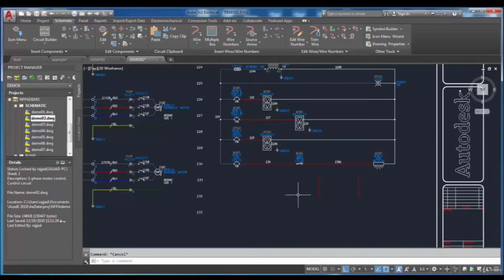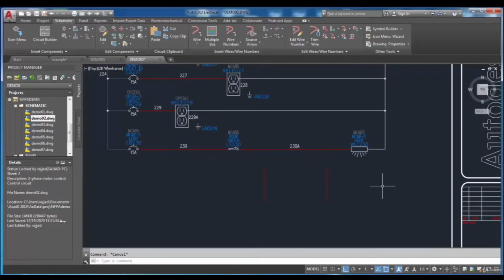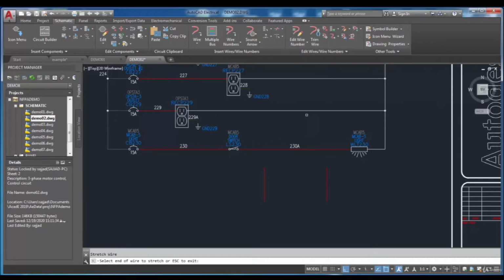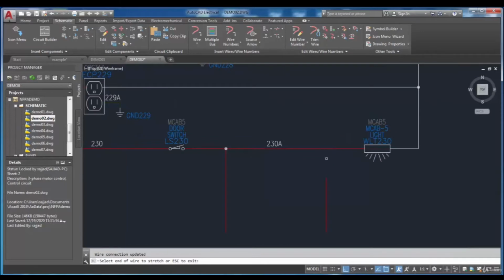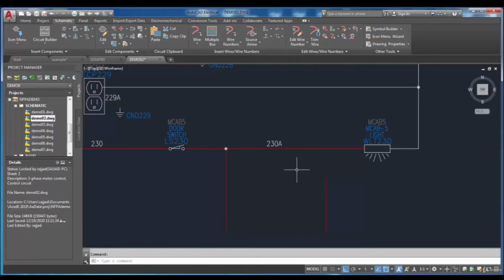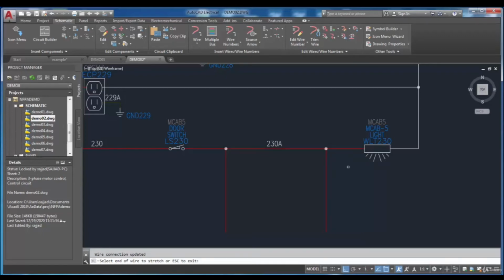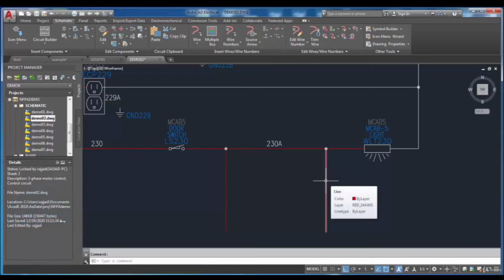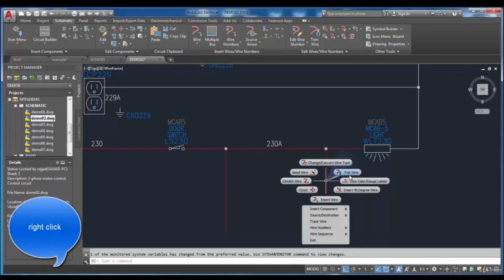9. stretching wires in AutoCAD Electrical